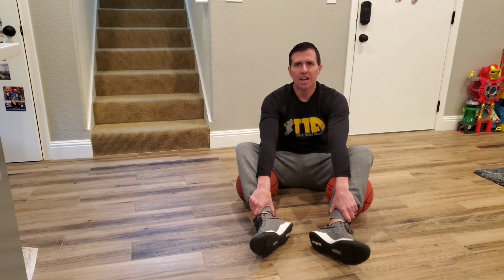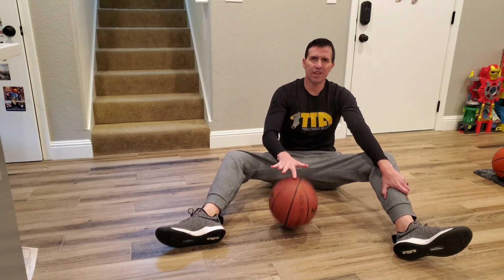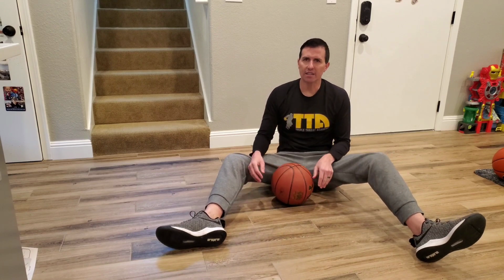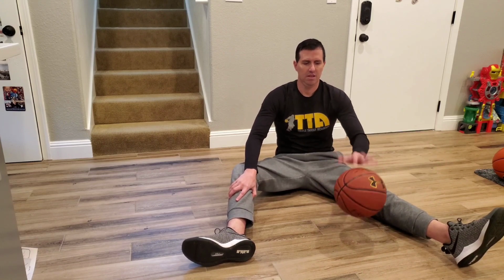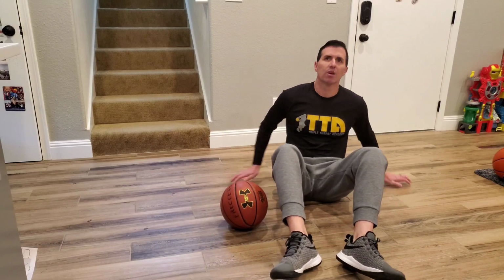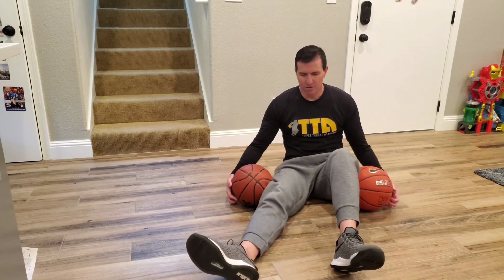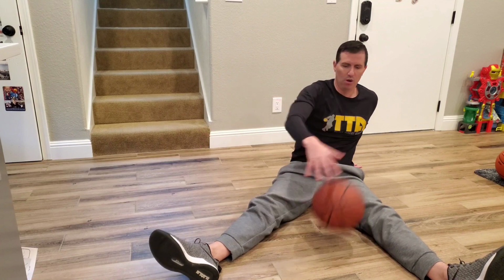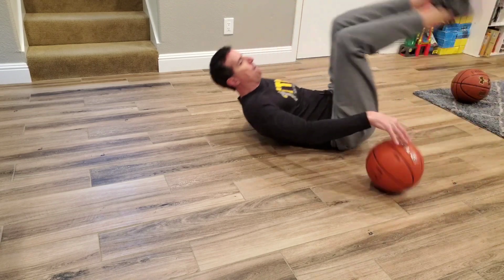Control Sitting Ball Handling Workout